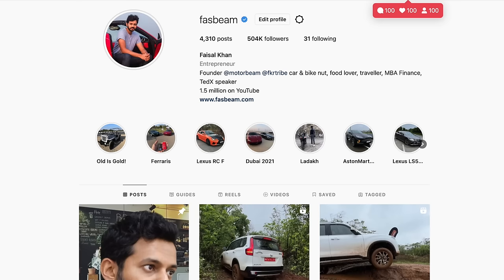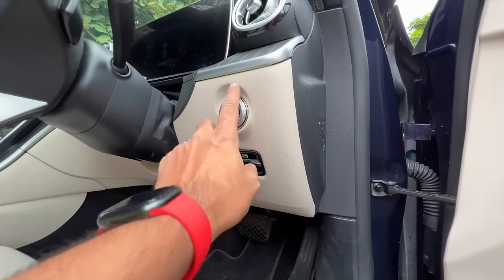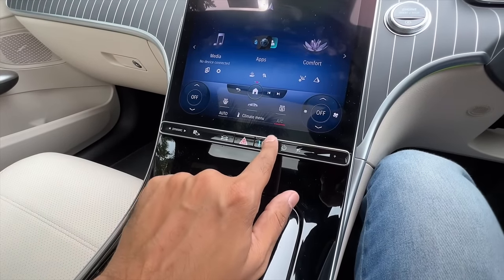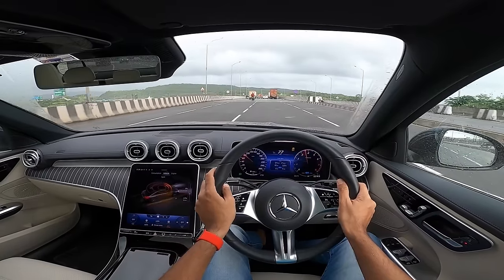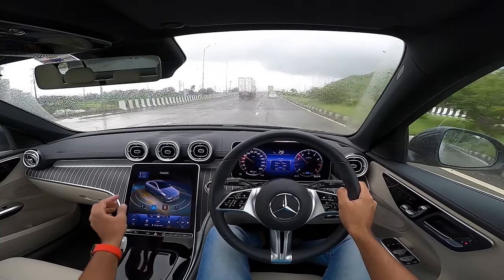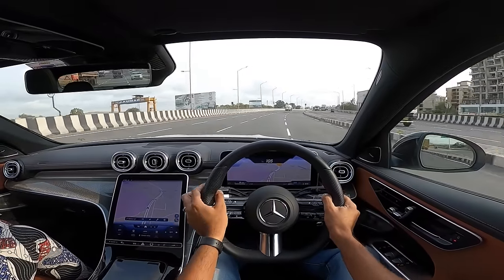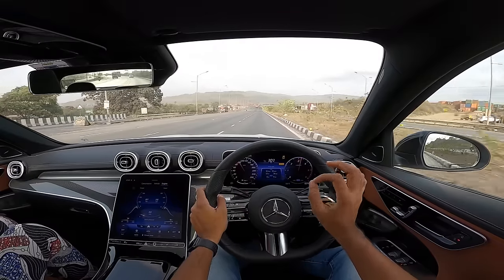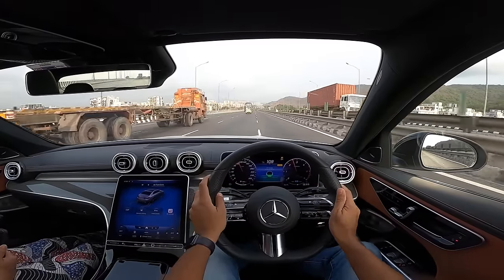Mercedes C-Class Petrol & Diesel Road Test - Expensive But Striking | Faisal Khan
Here is the most detailed review of the 2022 Mercedes C200 I tell you everything about the design, interior, features, performance, ride, handling, braking, steering, price, and of course give you a verdict on whether you should buy a Mercedes C-Class in India. This 2022 Mercedes C200 review is a long drive one with a real-world perspective of the BMW 3-Series rival from Mercedes-Benz.

The 2022 Mercedes C-Class is priced between Rs. 65.28 to 73.88 lakhs (on-road, Mumbai).

Follow FasBeam On